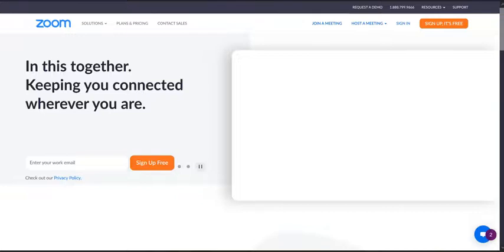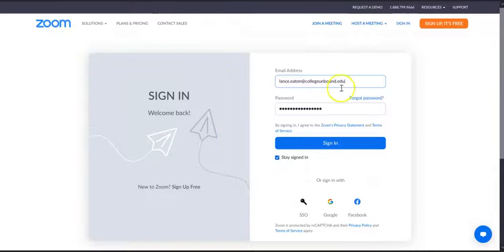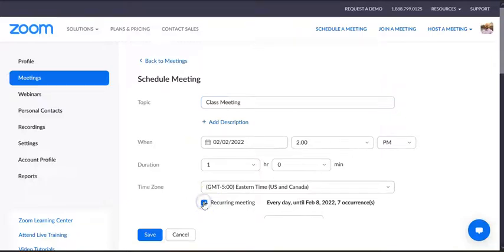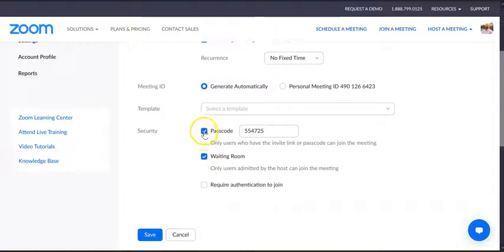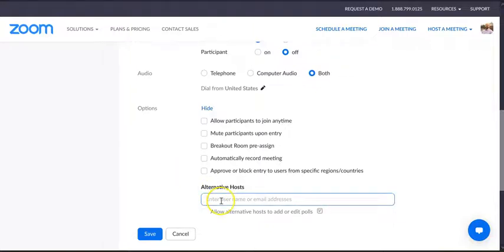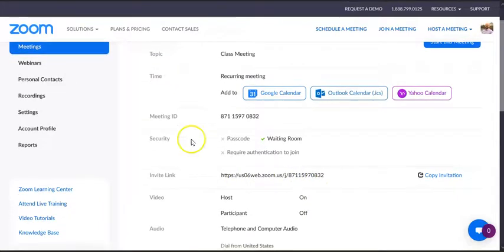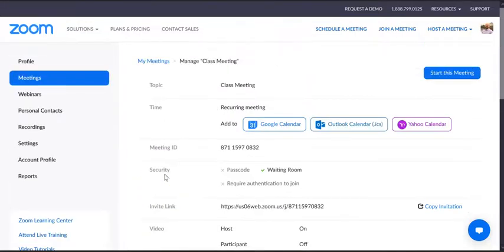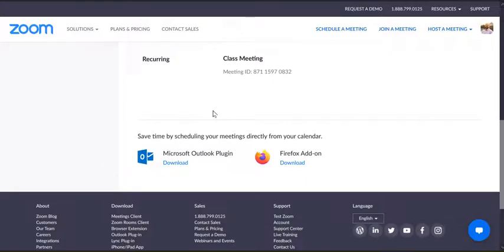How to Create a Permanent Zoom Room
This video shows folks how to set up a permanent Zoom room that isn't their private room. People might due this to keep rooms separate such as if each room is a different course or group of people you're regularly meeting with.

Lance Eaton
Director of Digital Pedagogy
College Unbound